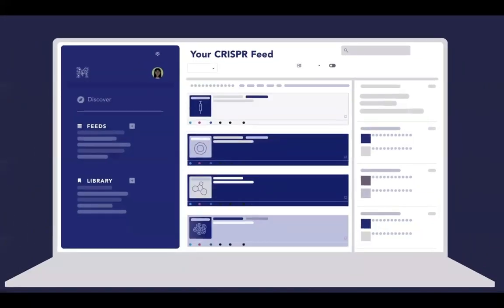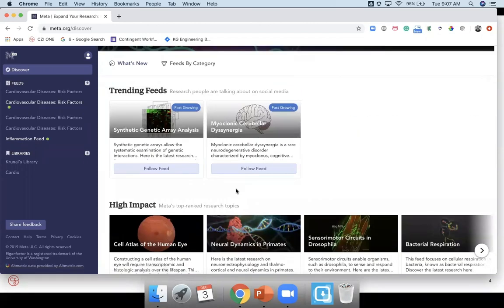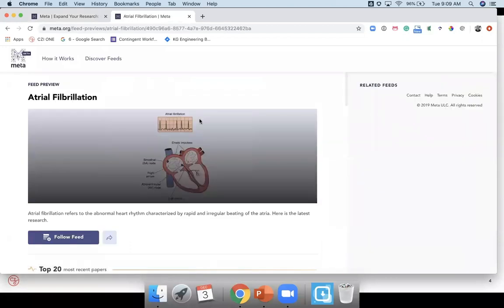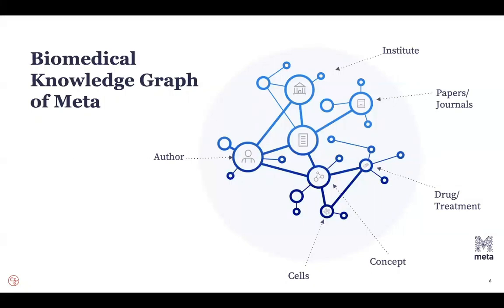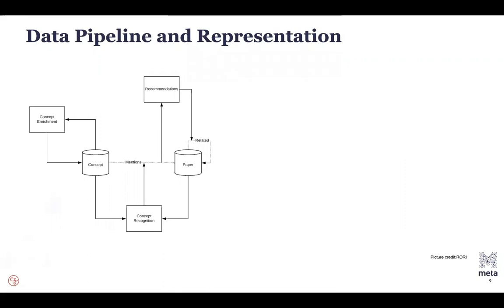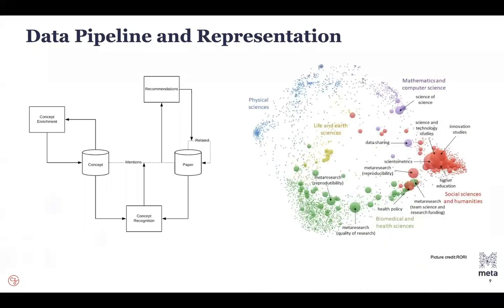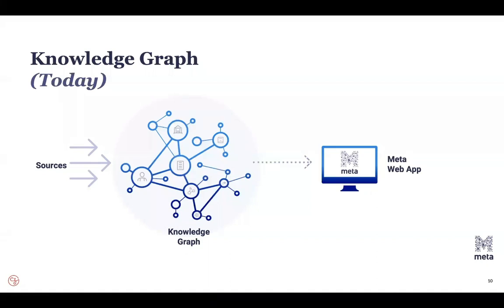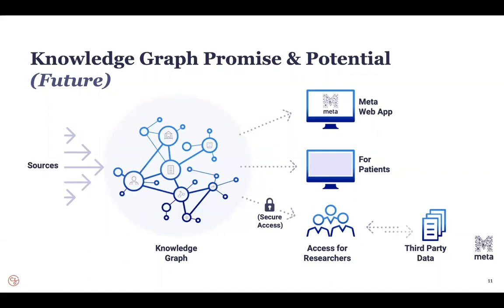How Graph Technology Powers Chan Zuckerberg Initiative's Scientific Research Project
Meta, a Chan Zuckerberg Science Initiative project, is designed to help users explore scientific research as it evolves in real-time. Using machine learning, Meta quickly analyzes, connects and organizes millions of scientific articles and preprints to build a live map of scientific developments.

In this webinar, you’ll learn more about the knowledge graph powering Meta, and how this technology connects data for groundbreaking scientific research.